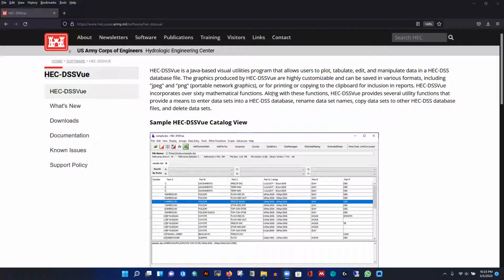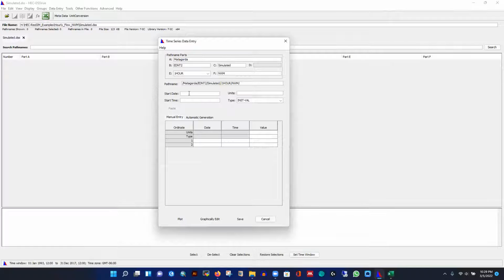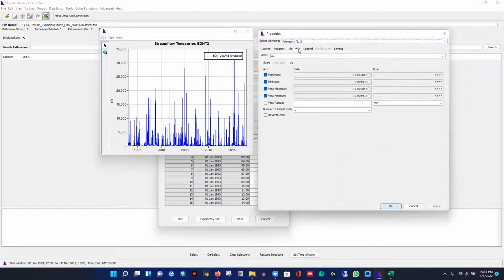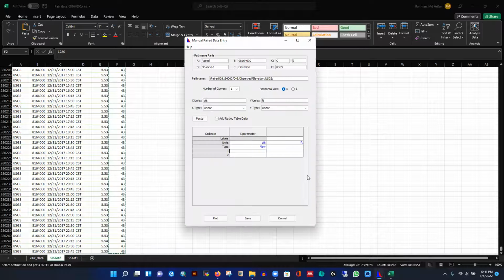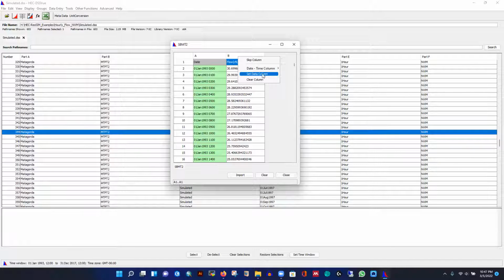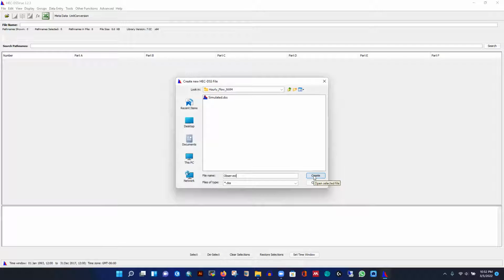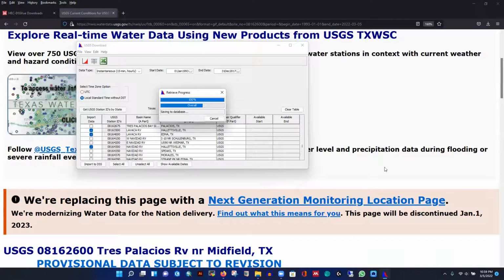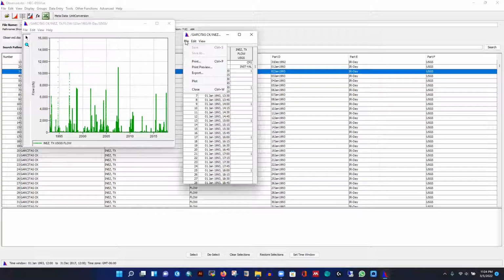HEC-DSSVue: How To Create DSS Data Set For H&H Modelling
In this tutorial, I have demonstrated how to create a .dss file, which is called Data Storage System. This dataset is compatible with HEC-HMS, HEC-RAS, HEC-ResSim, etc. Here I have used several raw files to create the data set. I have adopted manual entry, automatic entry of data and merging of several .dss file into one .dss file.